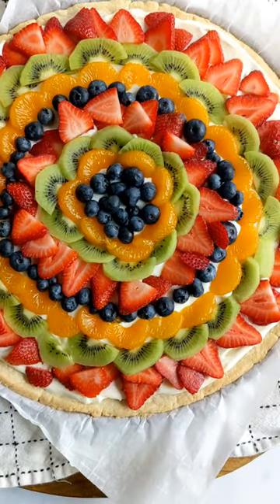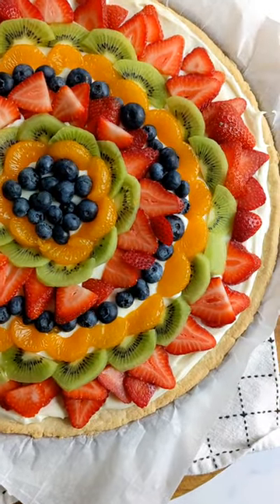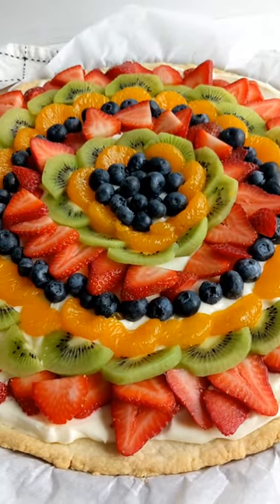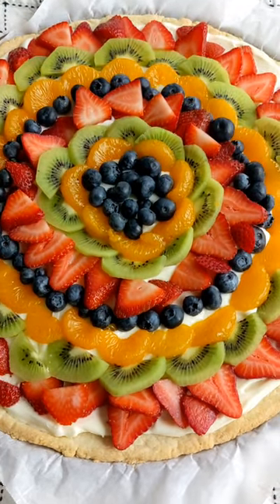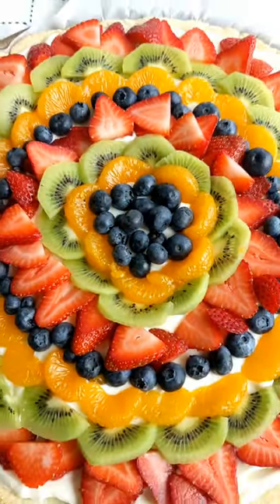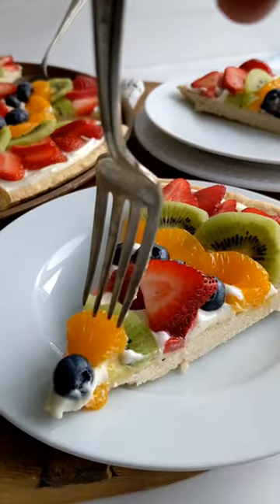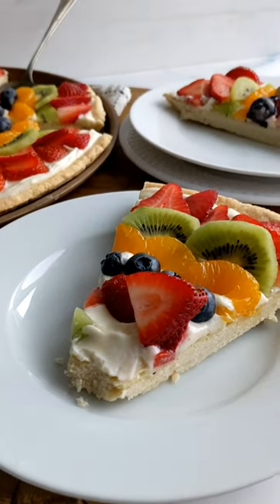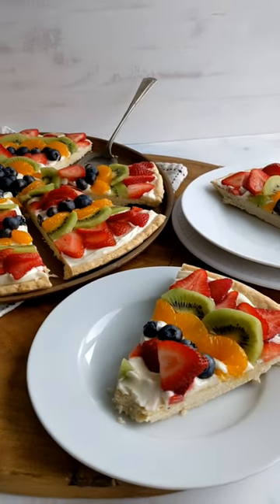Homemade Fruit Pizza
Fruit Pizza

Fruit Pizza is a vibrant and refreshing dessert that showcases seasonal fruits on a cookie crust with a luscious cream cheese frosting.

For the cookies crust:
▢1 cup unsalted butter, at room temperature

For the fruit dip layer:
▢8 ounces cream cheese,, at room temperature
▢10 ounces marshmallow fluff,, 1 jar

Instructions
For the cookie crust
In a large mixing bowl, cream together the butter and sugar until light and fluffy, using a hand or stand mixer.
Beat in the egg and vanilla extract until well combined.
In another bowl, sift together the flour, cornstarch, and salt.
Gradually add the dry ingredients to the wet ingredients, about ½ cup at a time, mixing just until incorporated.
Roll out the dough into a ¼-inch thick circle that fits onto a pizza pan.
Chill the dough in the refrigerator for 30 minutes to firm up.
Bake the cookie crust for 12-15 minutes or until the edges are lightly golden.
Allow the crust to cool completely before adding the toppings.
In a mixing bowl, whip together the cream cheese, marshmallow fluff, and vanilla extract until completely smooth and creamy.
To assemble the fruit pizza:
Spread the creamy fruit dip evenly over the cooled cookie crust.
Artfully arrange an assortment of sliced fresh fruits on top of the fruit dip layer. You can use strawberries, kiwis, bananas, grapes, or any of your favorite fruits.

Notes
Choose fruits that aren’t overly juicy to prevent the cookie crust from becoming soggy. Also, consider a colorful variety to make your fruit pizza visually appealing.
Don’t skip the step of chilling the dough, as this helps to prevent the cookie crust from spreading too much during baking.
This fruit pizza is best served the day it’s made. If needed, store it in the refrigerator for up to a day, but keep in mind that the crust may soften over time.
Feel free to get creative with the fruit dip layer by adding citrus zest or mixing in a bit of yogurt for a tangy twist. You can also experiment with different shapes and sizes for the cookie crust.